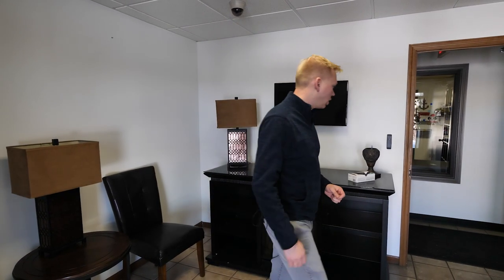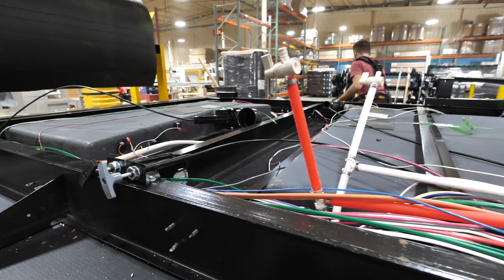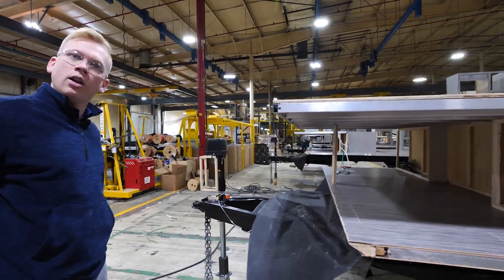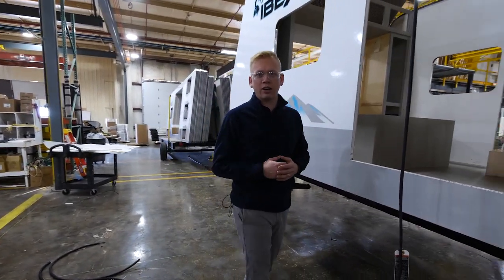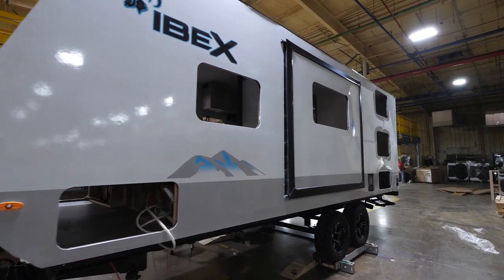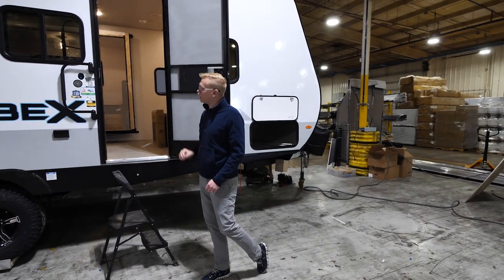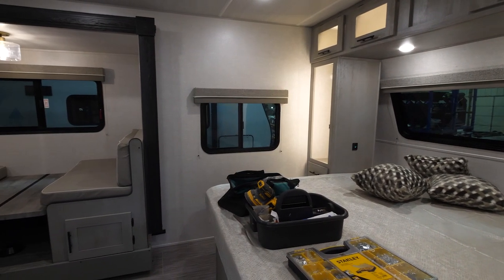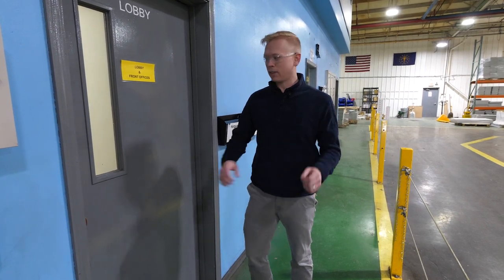IBEX Travel Trailers - Plant Tour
Interested in seeing where we build IBEX Travel Trailers? This video was made for those that want to get a quick tour of the IBEX production facility, where all IBEX Travel Trailers are made. Please join Derek as he takes you on a tour of the IBEX Travel Trailers production plant.